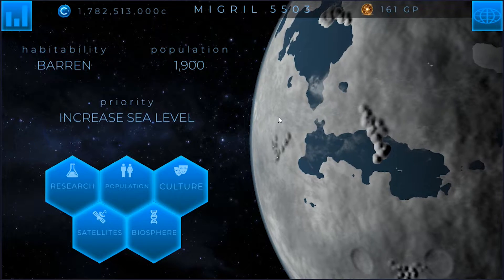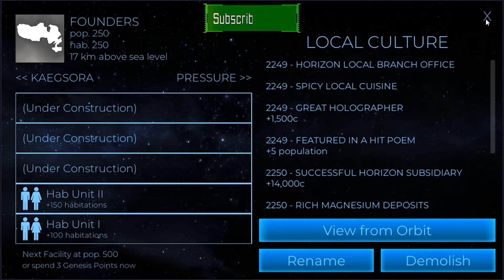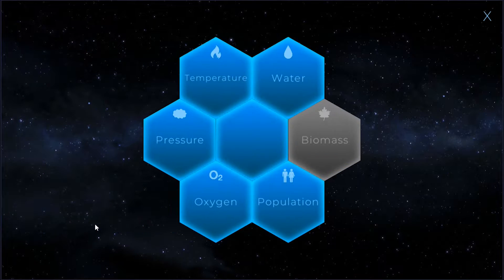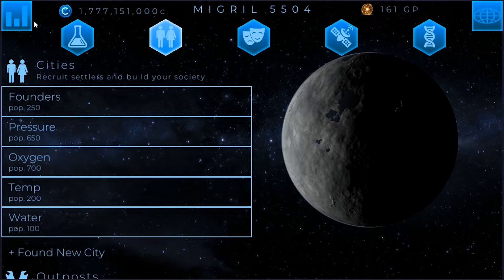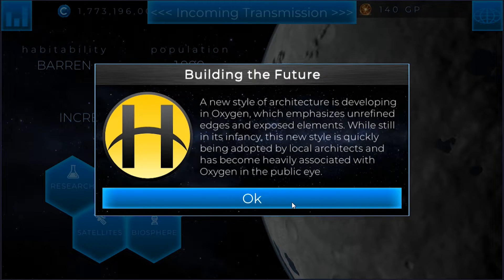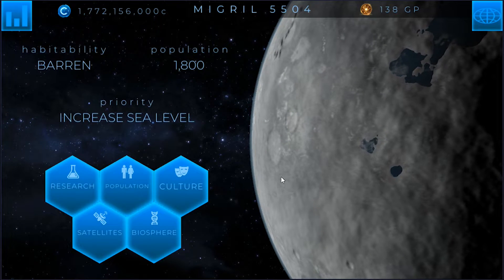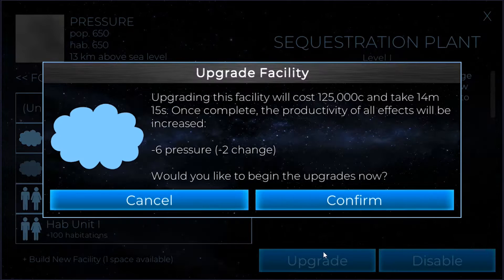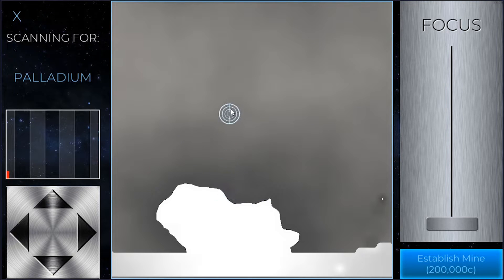TerraGenesis 5.0 | Random Planet | Expert Difficulty/Biosphere | EP10